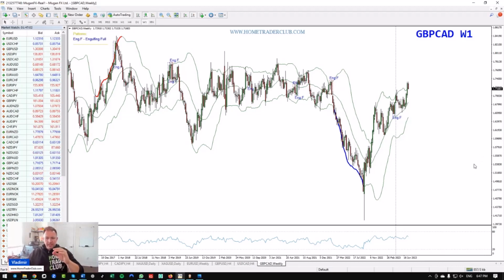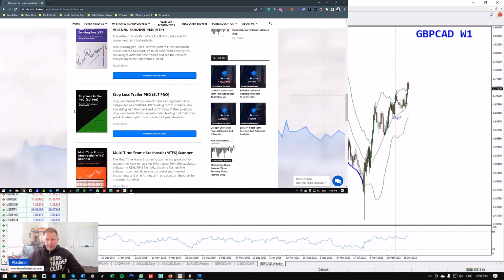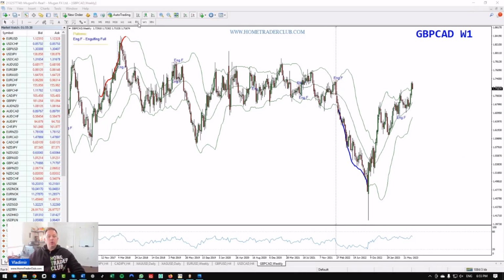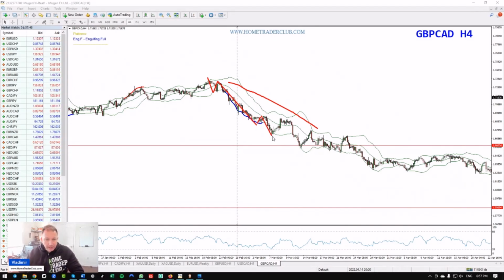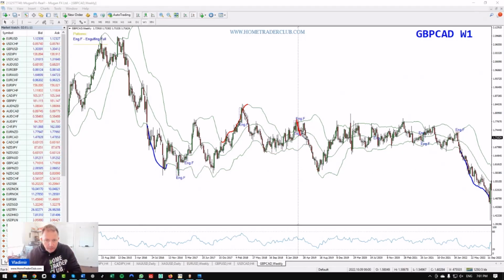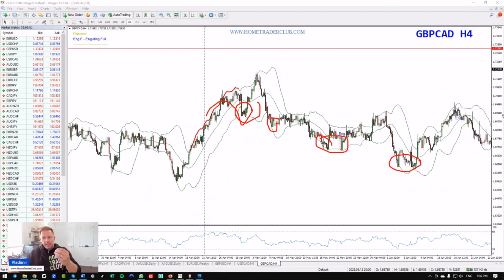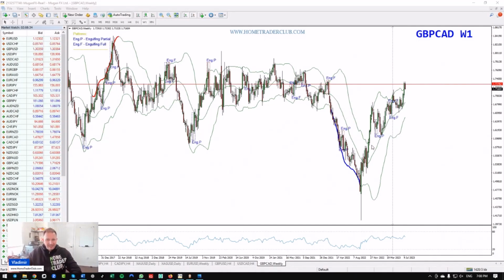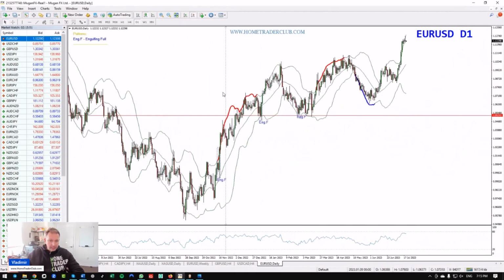🏆 This Strategy Can Make You Win In Forex!! (Bollinger Bands and Engulfing in Three Simple Steps)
Welcome to my comprehensive guide on how to effectively trade Forex using the powerful combination of Bollinger Bands and Engulfing candle pattern Strategy. Whether you're a seasoned trader looking to refine your skills or a newcomer eager to learn successful trading techniques, this in-depth tutorial will provide you with the knowledge and tools needed to enhance your trading performance.

A special shout-out goes to our partner, Mugan Markets broker, whose unwavering support makes this channel possible.

As a token of appreciation, we have an exclusive offer for our community thanks to our partnership. Interested in accessing my products for FREE? Look no further!

Here's how to claim your free access:

- Open a live account with Mugan Markets using the link above.
- Fund your account with any of their convenient deposit options.

- Once your account is verified, keep it active.

Enjoy the products of your choice and experience successful trading!

📈 Key Topics Covered In This Video:

Understanding Bollinger Bands: I'll explain the basics of the Bollinger Bands indicator and how price tends to move with it.

Engulfing Strategy Explained: Discover the Engulfing Strategy, a reliable candlestick pattern used by many experienced traders in a powerful combination with Bollinger Bands, to trade trend reversal and to ride with the trend!

The Art of Entry and Exit: I'll explain the different methods to enter the trades and where to exit your trades based on this trading strategy!

Real-Life Trading Examples: To solidify your understanding, I'll analyze real-life Forex trading examples where Bollinger Bands and Engulfing Strategy have been used to gain a competitive edge in the markets.

Aspiring Forex traders seeking to build a strong foundation in technical analysis.

Experienced traders looking to diversify their trading strategies and improve their results.

Traders that are interested in mastering Bollinger Bands and Engulfing Strategy for enhanced market analysis.

Whether you're trading currencies, commodities, or other financial instruments, mastering Bollinger Bands and Engulfing Strategy can provide you with a competitive advantage in the ever-changing Forex market. Join us now and elevate your trading game to new heights!

💬 Share your thoughts and opinions on the discussed currency pairs in the comment section below.